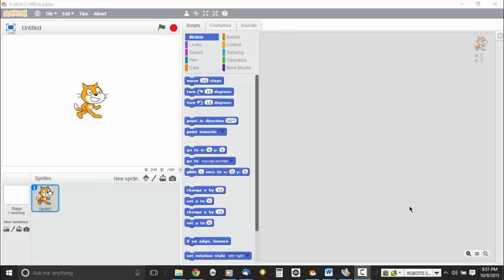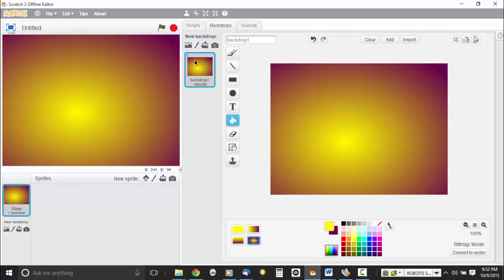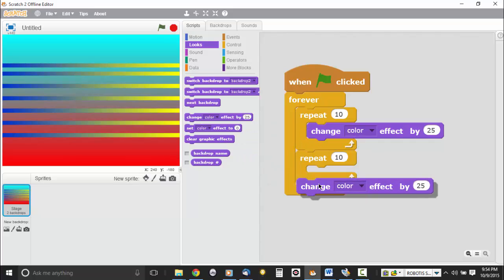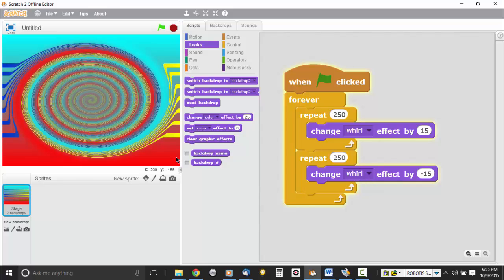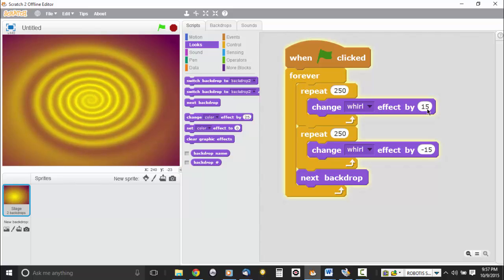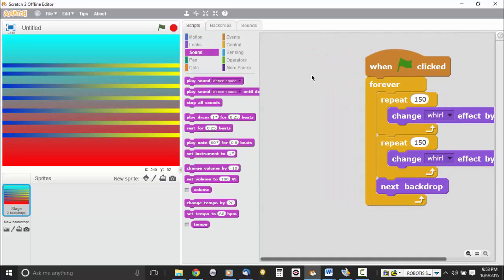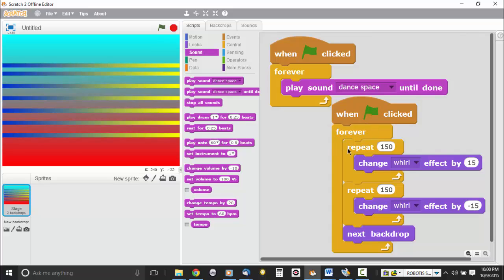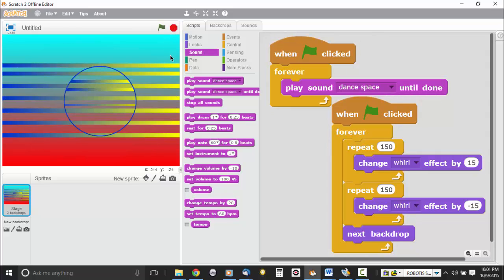How To Create Your Own Animated Backdrops In Scratch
This video shows you how to use the bucket tool to create your own colorful backgrounds and also how to use visual effects to animate your backdrop.  You will also learn how easy it is to add a music loop to a Scratch program!